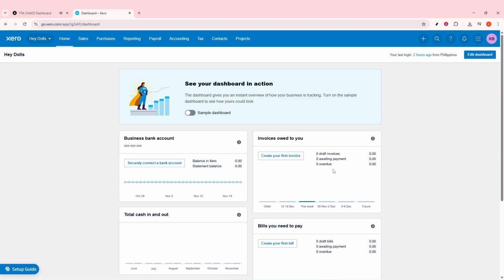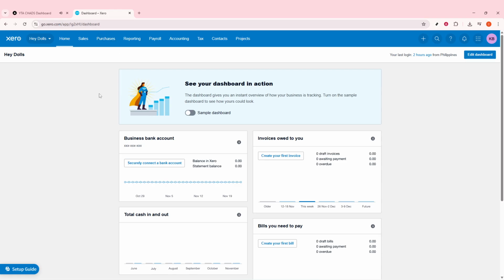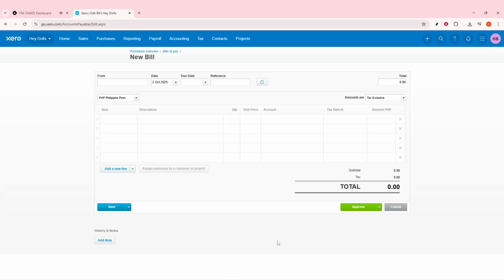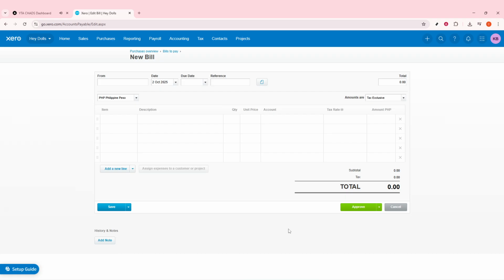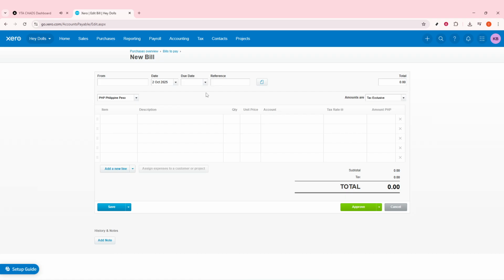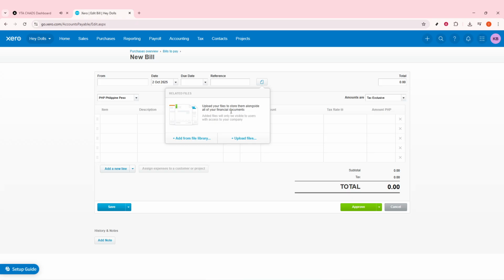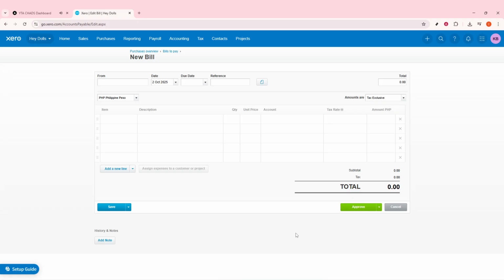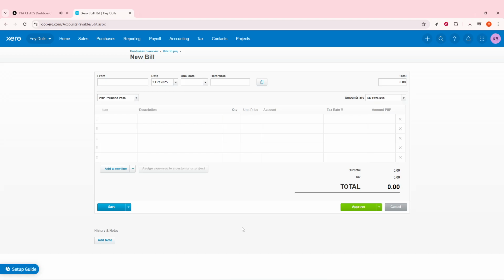How to Upload Receipts in Xero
Looking for a simple way to keep your business receipts organized? This step-by-step guide will show you how to upload receipts in Xero quickly and easily. Learn how to attach receipts to expenses, match them with transactions, and store digital copies securely within your Xero account. By uploading receipts directly into Xero, you’ll save time, avoid lost documents, and keep your bookkeeping clean and accurate.